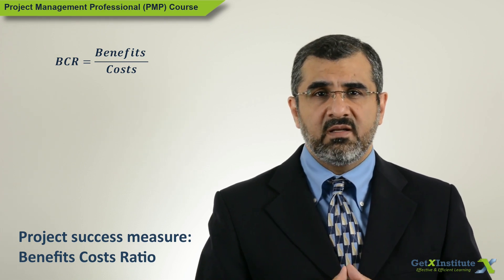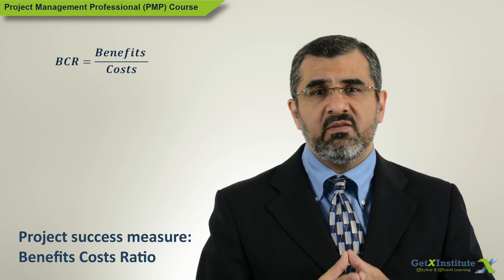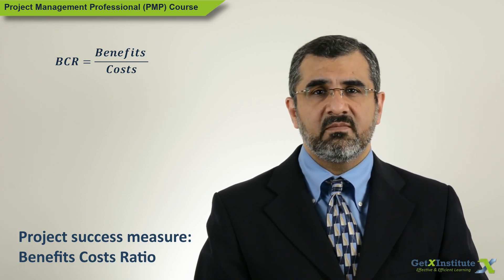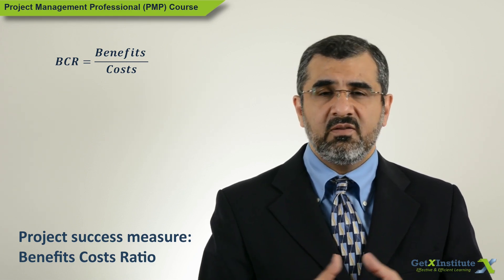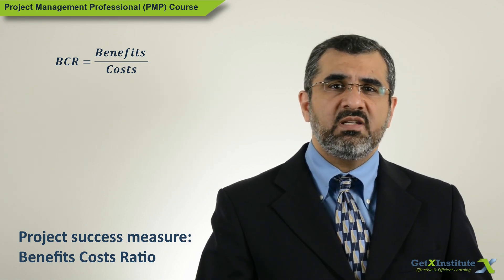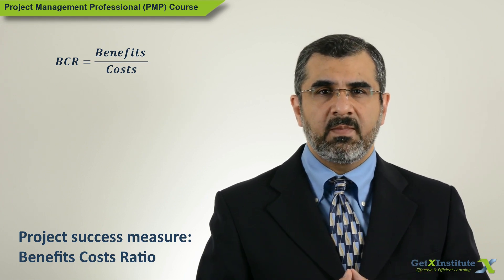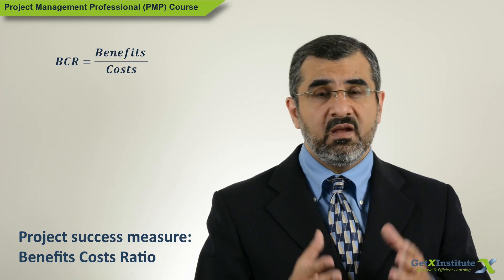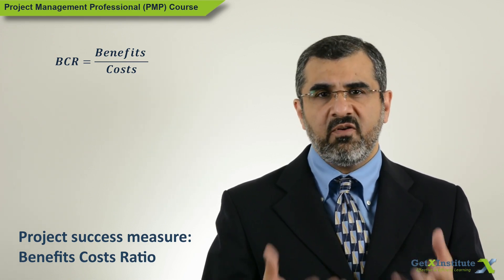Benefit Cost Ratio for making smart investment decisions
Every investment decision must be evaluated using benefit cost ratio. The idea is to measure the benefits of the project and also calculate the costs of the project. It is expected that benefits will exceed the costs but sometimes projects may be taken up even when costs are higher than the benefits. This video explains how to measure BCR.
_22/40 lesson: Business Benefits Realization (Foundational Elements) PMP course_

Prepare for the PMP exam. Four options to choose from below

*1) PMP course videos only*

*2) PMP practice tests only*

*3) Full PMP self-paced course*
- Buy the full PMP course with 235+ videos (in our simulated environment) followed by 600+ practice questions for a quick check of concepts comprehension
- Track your progress and get motivational badges for in-course achievements
- Obtain the completion certificate and 35 contact hours to meet the PMP exam eligibility requirement
 *** _Includes Option 2 (PMP practice tests)_

*4) Live PMP training*
- 2 days (8-hours per day) online instructor-led sessions
- 100 practice questions review and discussion for deeper understanding
*** _Includes option 3 (Full PMP self-paced course)_